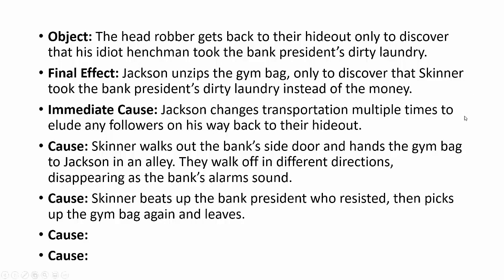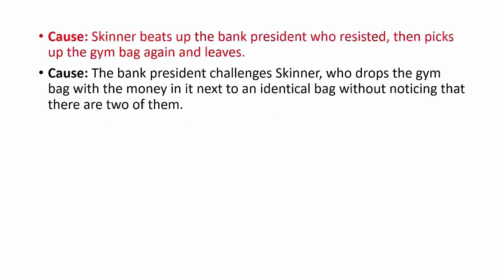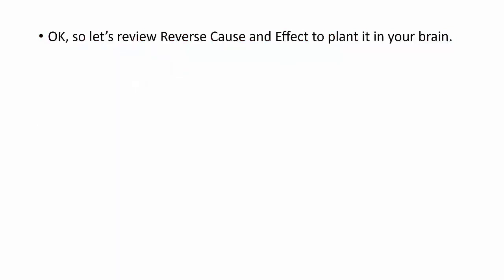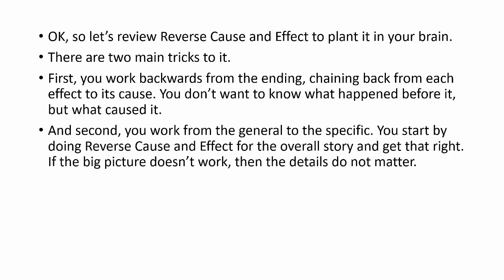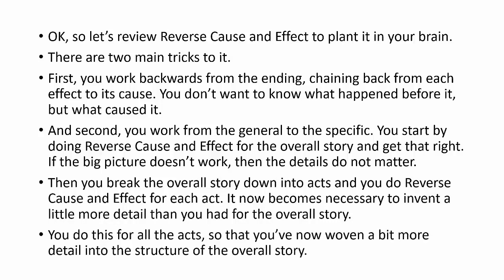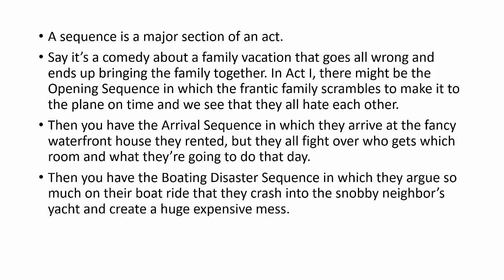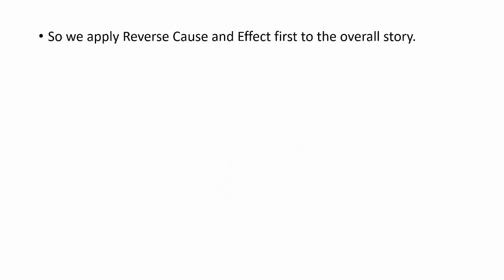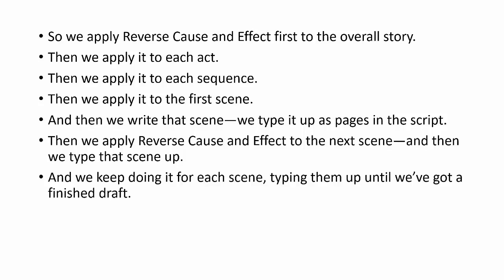Part 7 Free class REVERSE CAUSE & EFFECT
Welcome to Jeff Kitchen's one-hour class on Reverse Cause & Effect, a powerful tool for plot construction and story development. Jeff creates an original story on the spot and then works backward from its ending, constructing the spine of the story. By chaining backward from each Effect to its Cause, and distinguishing between what causes it rather than what merely precedes it, Jeff separates the Necessary from the Unnecessary, freeing you from the profusion of unnecessary detail. This creates tight Cause and Effect, such that A causes B which causes C. Stripping a plot down to its bones enables you to get at its key components and make them work. Plus it gives a fresh objective look at what you've created so far, enabling you to evaluate it and adjust as needed.

Jeff has taught this tool to story executives at all the major Hollywood studios and they consistently say it's one of the most advanced story development tools they've ever seen. Among Jeff's former students are top writers, producers, and showrunners, with multiple OSCAR and EMMY nominations, including BEST PICTURE and BEST ADAPTED SCREENPLAY.